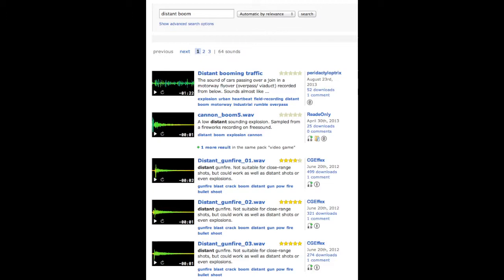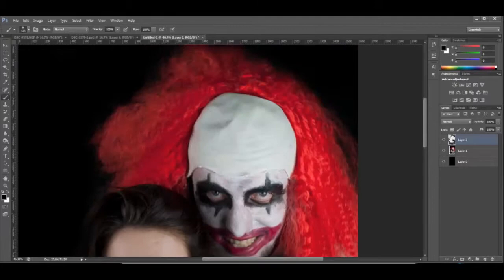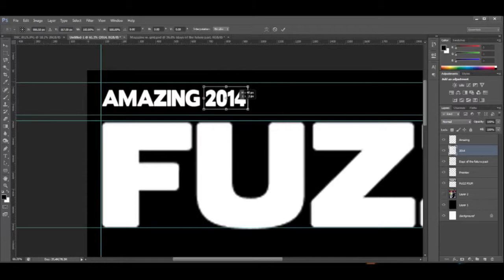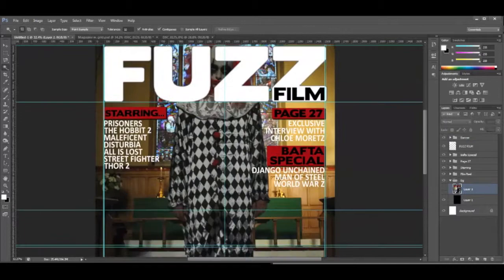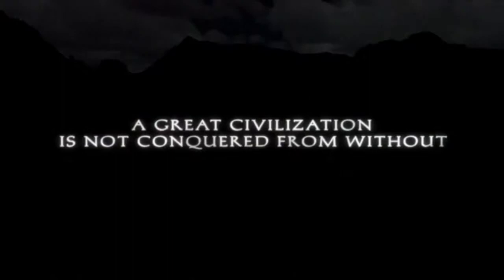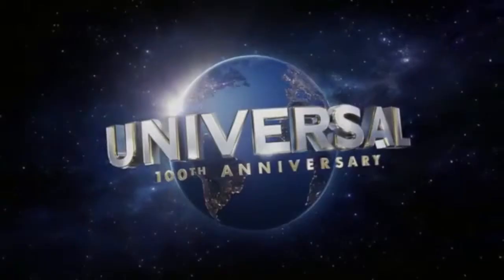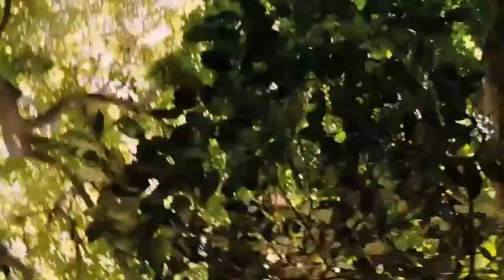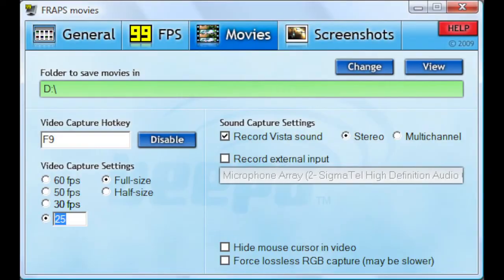Question 4 - Aimee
This video is about Aimee Evaluation Question 3